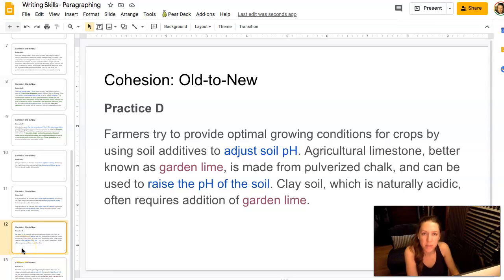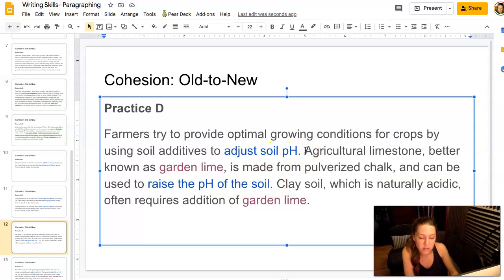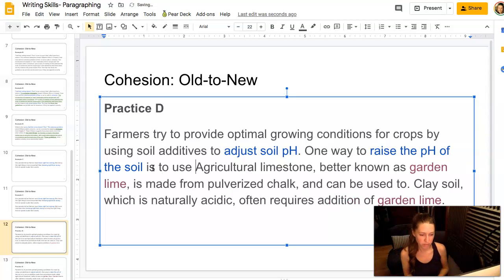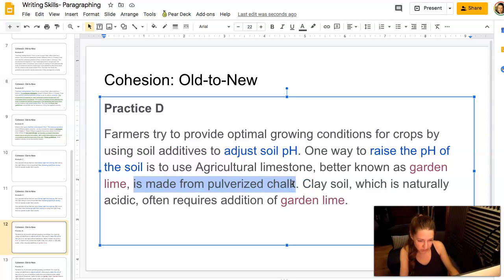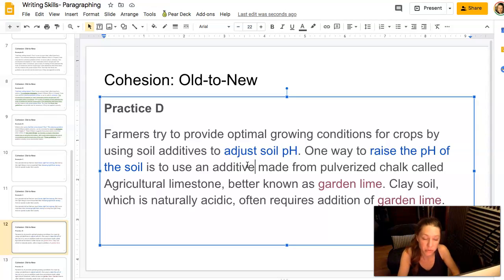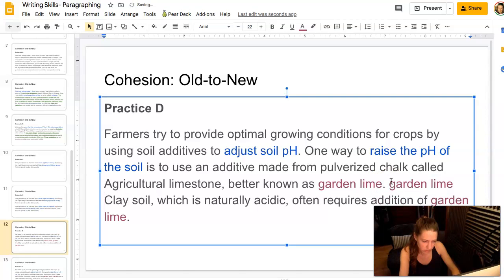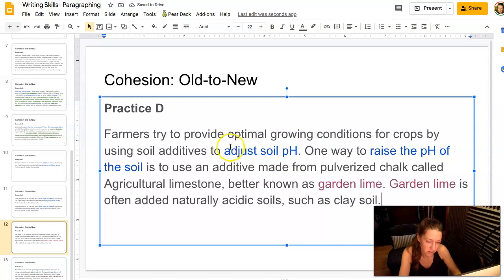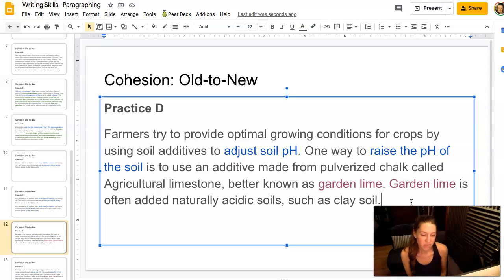Paragraphing Tutorial, Example D